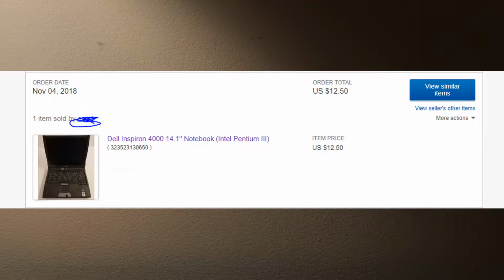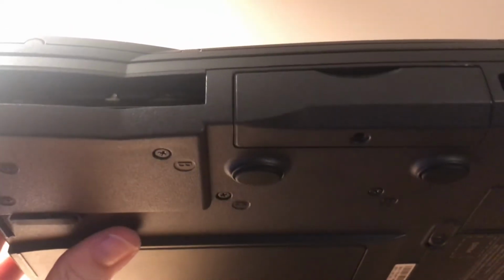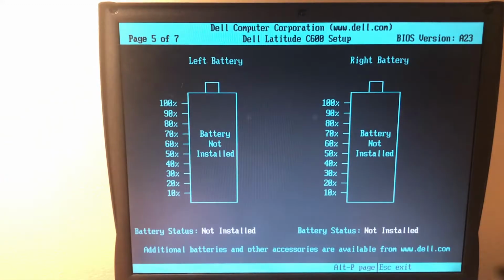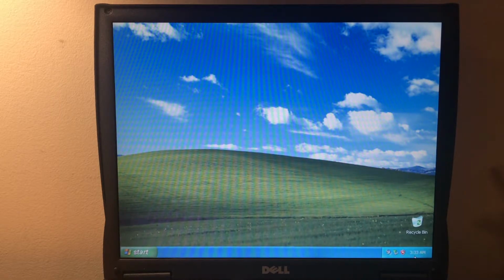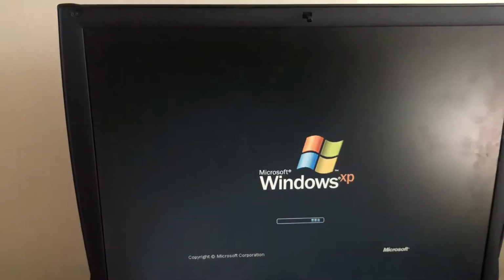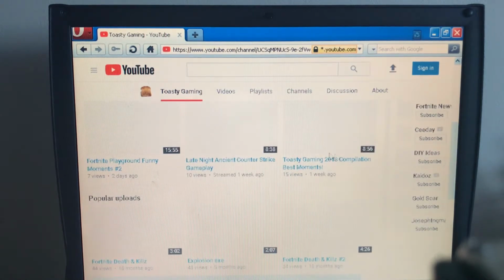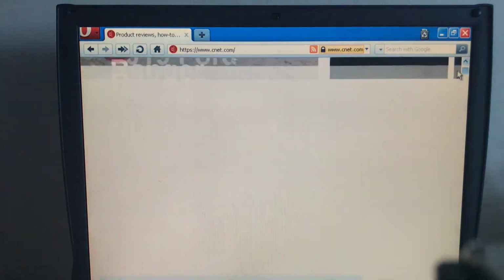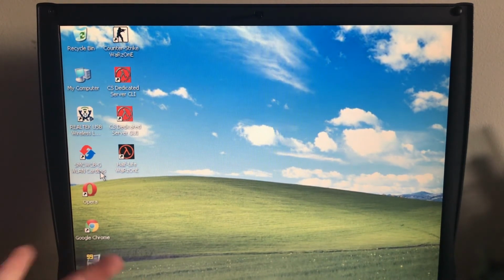Dell Inspiron 4000 Overview & Benchmarks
Since this is a longer video then usual, there are time stamps below for different parts of the video
Intro: 0:00
Battery Replacement Pricing: 2:40
Showing the I/O 3:25
Powering on the laptop: 6:24
Looking at bios 6:40
Windows XP Install Timelapse: 9:35
Testing the web browser 13:50
Speaker Test: 21:03
Benchmarks: 21:30
Outro 23:05